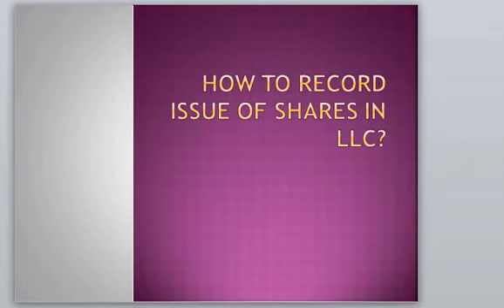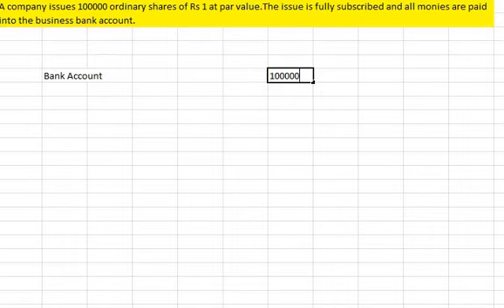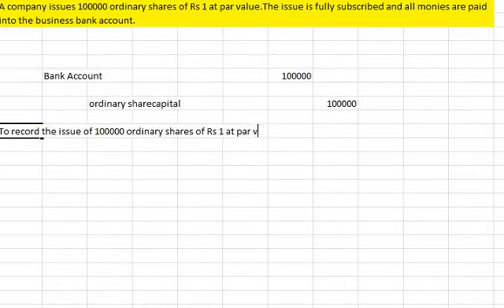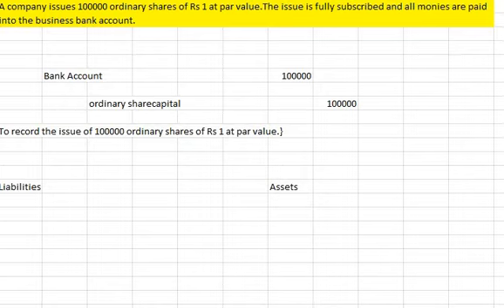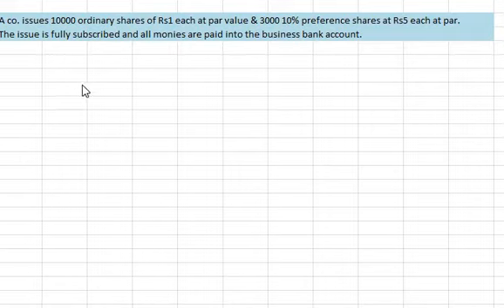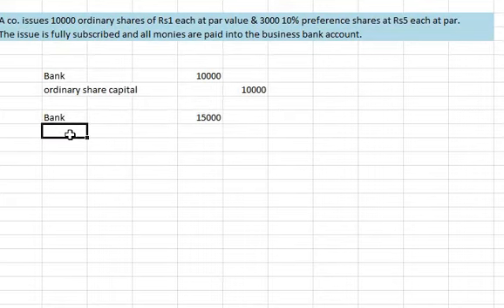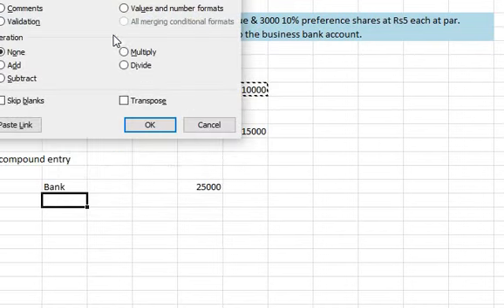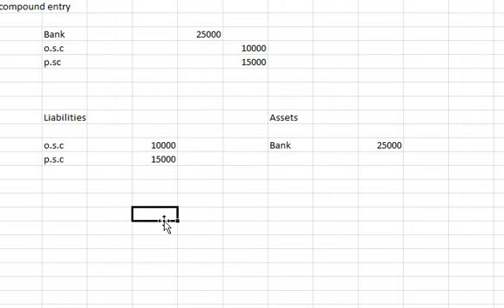Issue of shares in LLC